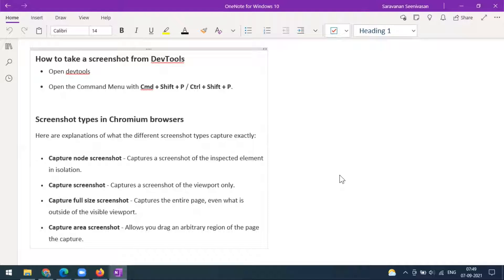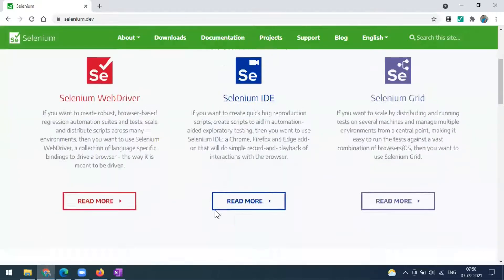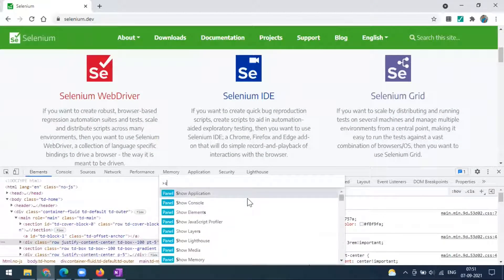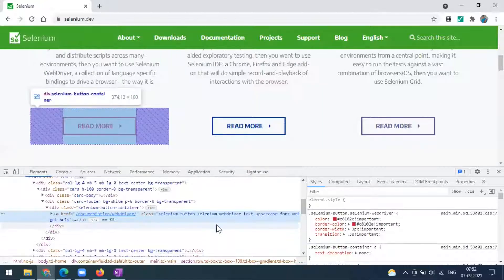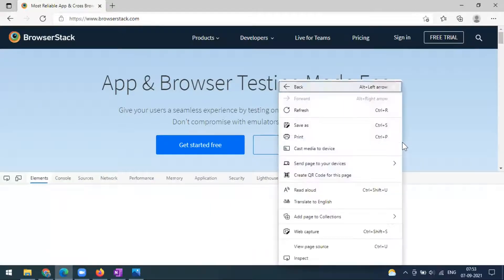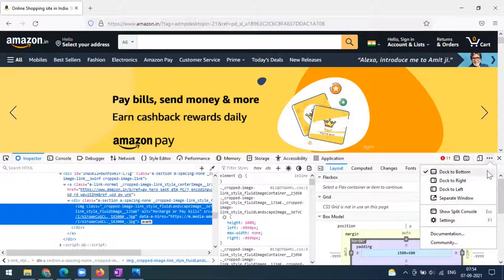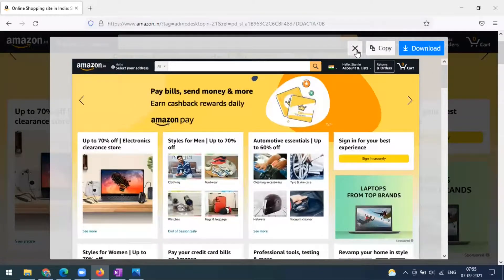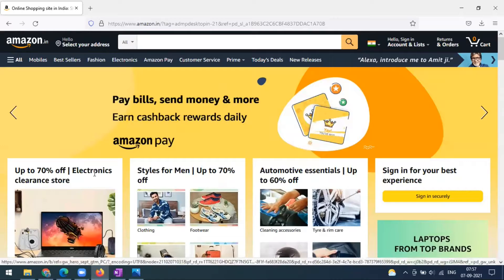Capture Screenshot Using Browser DevTools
Screenshot types in Chromium browsers
Here are explanations of what the different screenshot types capture exactly:
 Capture node screenshot - Captures a screenshot of the inspected element in isolation.
Capture screenshot - Captures a screenshot of the view port only.
Capture full size screenshot - Captures the entire page, even what is outside of the visible view port.
Capture area screenshot - Allows you drag an arbitrary region of the page the capture.